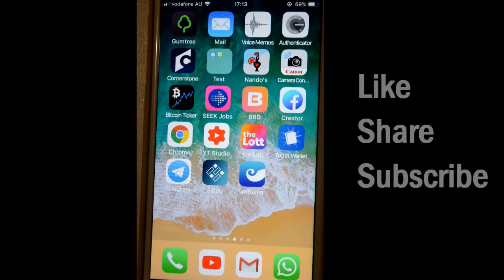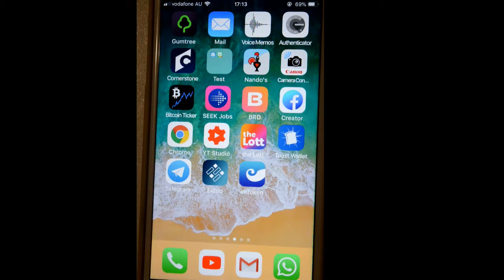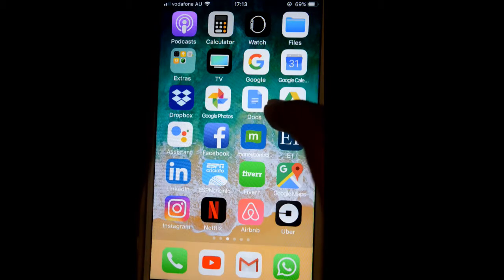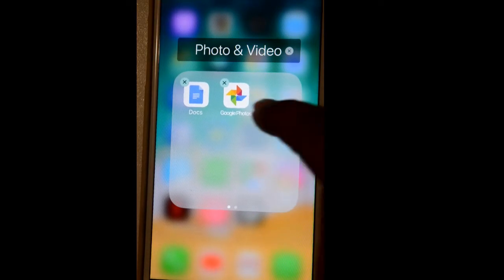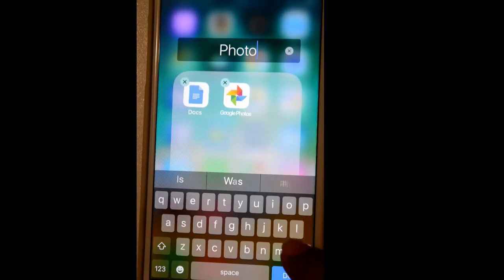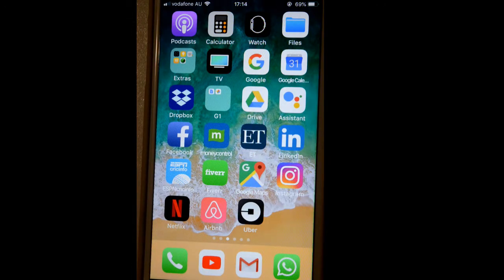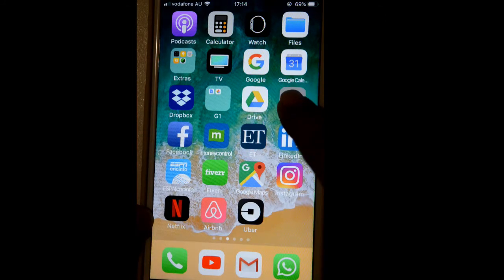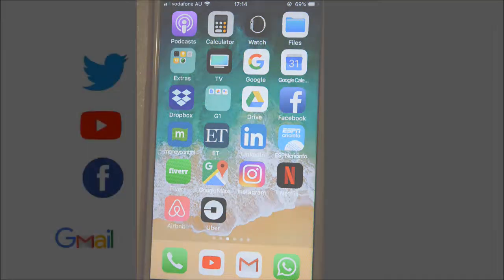How to organize apps in folder in iOS or iPhone | Store or move apps in directory